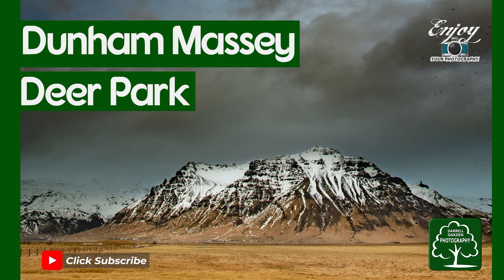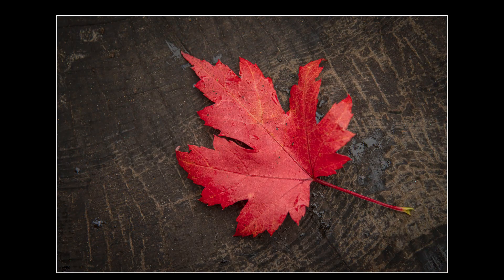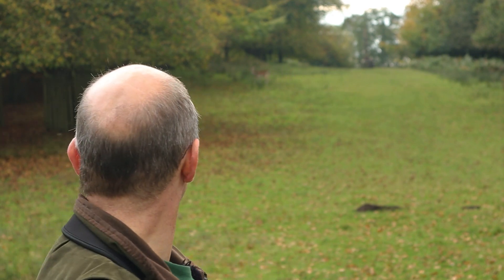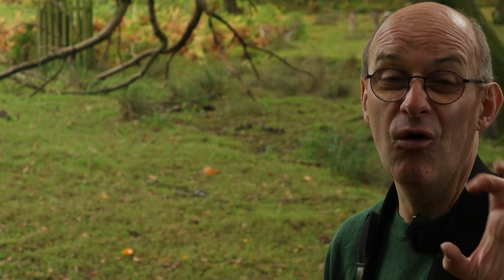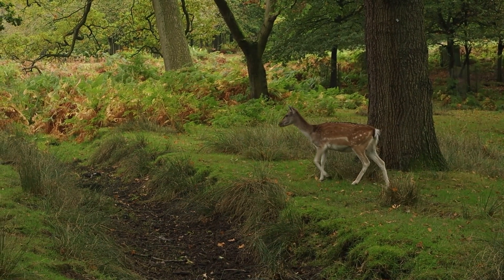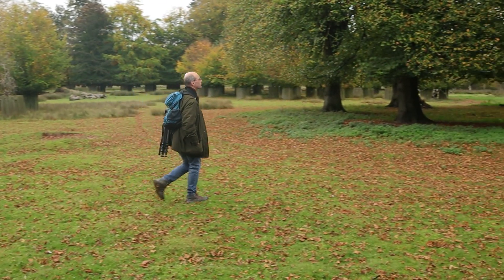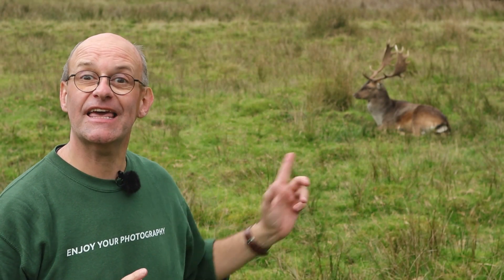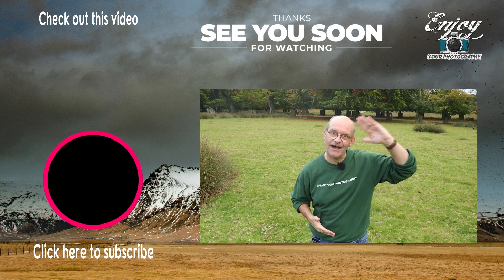Photographing deer at a local deer park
In this video I visit a local deer park and get some really lovely photographs of the deer.

Sincere moment, Gold among the sand, Lens flare 3, Dream Cave
Music from YouTube Studio:
Wishful thinking ________________________________________________________________

In this video Darrell Oakden visits his local deer park and gets some really lovely photographs of the deer.